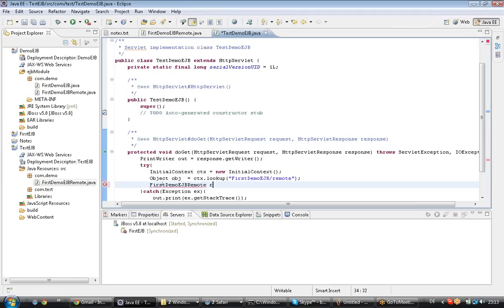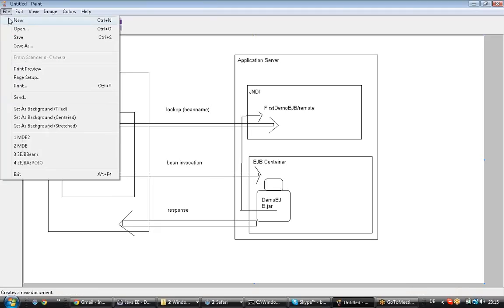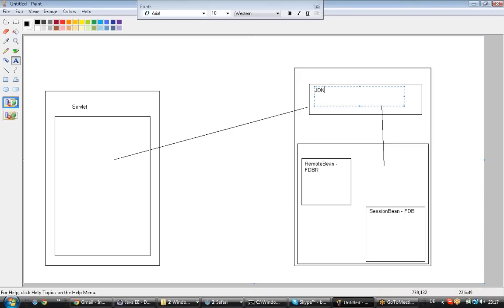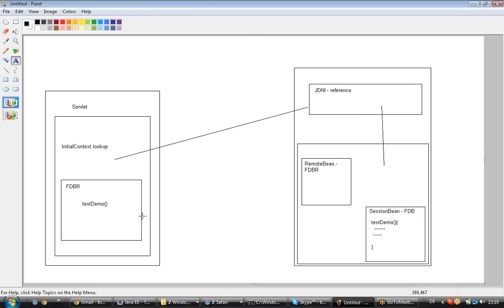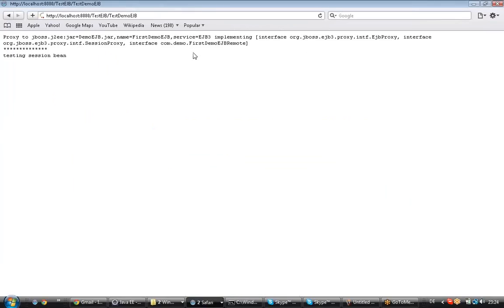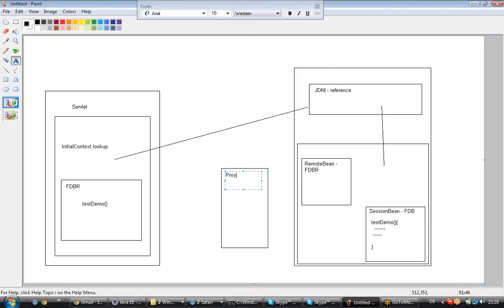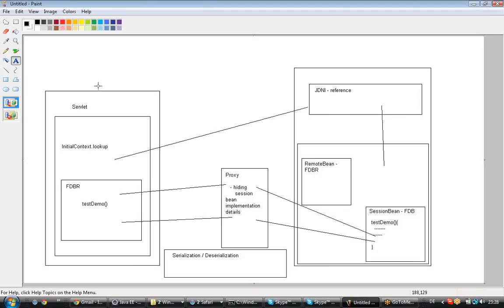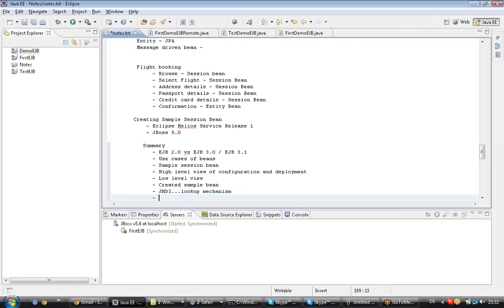EJB 3.0 Part6 by Brijtarang